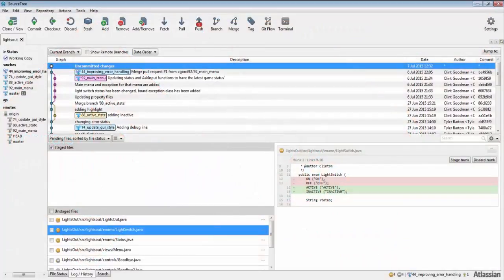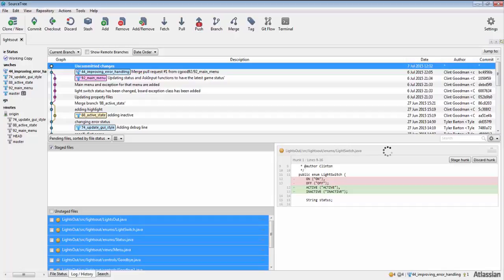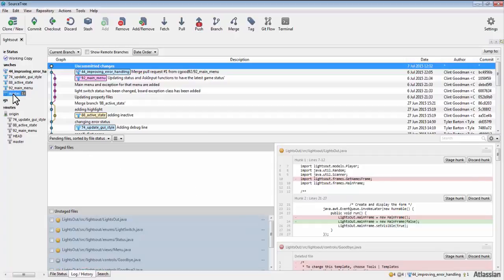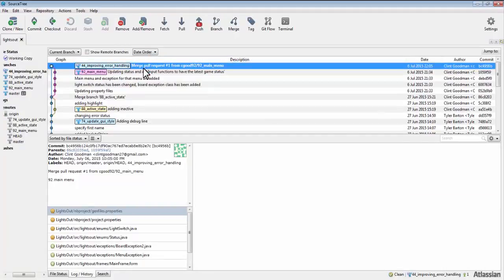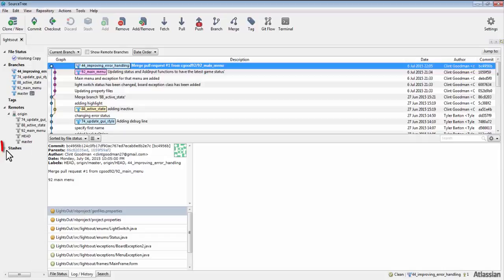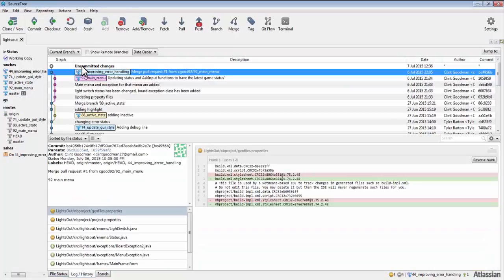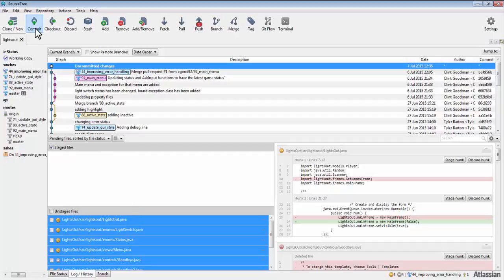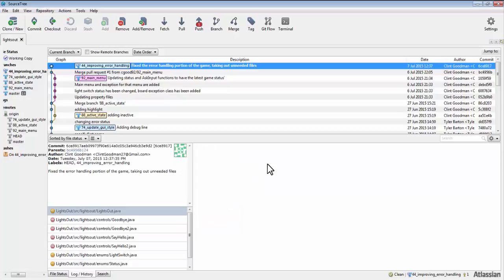Stashes (Git Tutorials for Beginners)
Git Going is a series of tutorials on how to use Git and Atlassian SourceTree, a bundled version control software package.  Watch these tutorials to learn more!

Learn how to stash unstaged modifications, so you can restore them in the future - without having to make a permanent commit!